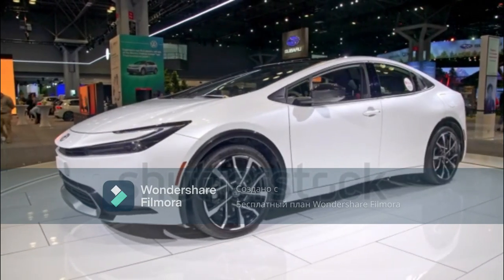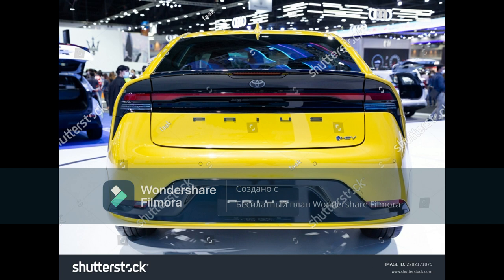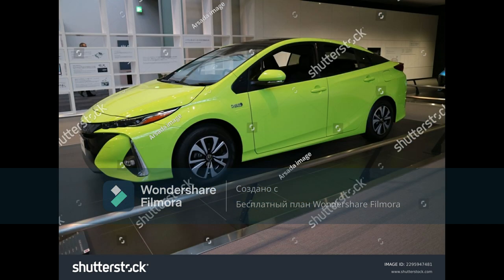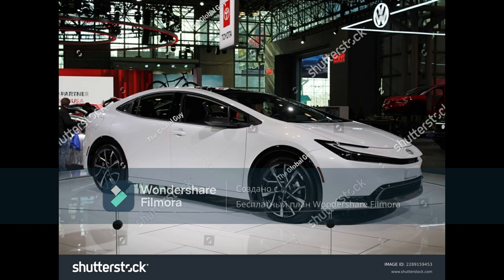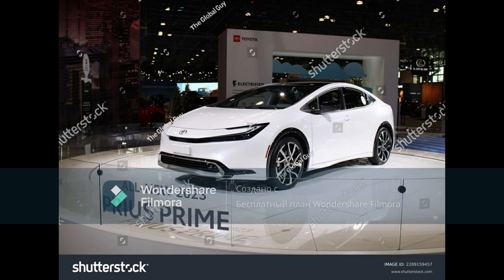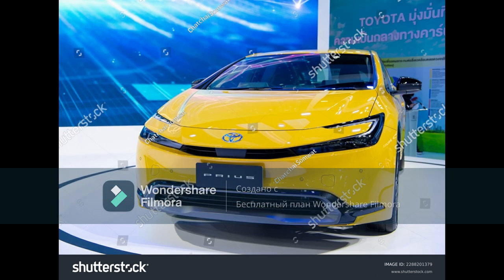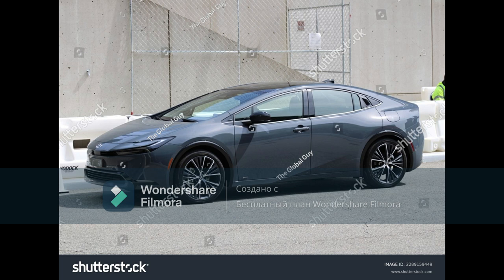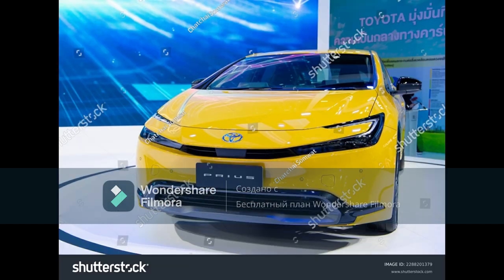2023 Toyota Prius Prime First Drive Have Your Electric Cake and Eat It, Too English British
2023 Toyota Prius Prime First Drive Have Your Electric Cake and Eat It, Too English Us
The stylish 2023 Toyota Prius Prime plug-in hybrid is the one to get excited about. Fresh looks aside, it'll be the fastest and most powerful Prius you can buy when it goes on sale later this year. In today's rapidly expanding world of full-on EVs, however, you do have to wonder if a new Prius plug-in still has a place. The answer is a resounding "hell yes."

When the Toyota Prius first appeared on our shores 20 years ago (as if you needed to feel any older), the U.S. automotive market was a wildly different place. Most automakers were still very into incredibly awesome but gas-devouring V-10 supercars or building stuff like the Hummer H2. The Prius—with its strange goofball shape, modest gas-sipping tendencies, and revolutionary hybrid technology—faced a ferociously uphill battle, but it ultimately succeeded in bringing hybrid cars to the mainstream. Today, "Prius" is pretty much the proprietary eponym for "hybrid car."
Of course, once you've made it to the top, you can't become complacent. For this all-new fifth-generation Prius, it seems like Toyota really pulled out all the stops. Especially when it comes to the Prime.

Sharp Looks
We've heaped loads of praise onto the new Prius' design, and since the Prime isn't visually all that different from the regular hybrid version, let's be brief.
Just like how everyone on your social feeds now has "Instagram Face," designers behind the new Prius couldn't resist giving it the slim, upward-slanting lights that seemingly all modern cars wear. It's not a bad thing on the Prius, where they complement its minimalist, sleek, and clean overall look. What primarily sets the Prime apart from its regular hybrid sibling are its two fuel doors—one of course conceals a charge port—and the cursive "Prime" badge on the trunklid.

The Hardware
If there's still doubt in your mind as to the intended sportiness of the Prius Prime, look no further than how Toyota has decided to name the three available trims: SE, XSE, and XSE Premium. They are, as associate editor Alex Leanse observed last November, "denominations reserved for Toyota's sportier trim-level pillar." No real mechanical distinctions separate the trims—only wheel diameter, interior touch screen size, and creature comforts.
All Prius Prime models venture into the world with standard front-wheel drive, a 150-hp 2.0-liter four-cylinder engine, and a larger, 161-hp electric motor that draws juice from a 13.6-kWh battery pack. Combined, the car produces 220 hp and 139 lb-ft of torque, which is up about 100 hp and 35 lb-ft of torque from the outgoing Prius Prime. (AWD is offered for now on the regular Prius.)

That extra power now means the Prime is claimed to hit 60 mph from a stop in just 6.6 seconds. This is no slouch of a figure, especially when you consider we measured the old Prime's 0-60 time at 10.0 seconds.

What's most impressive, however, has to be the all-electric range. In lower SE trim, the Prius Prime can travel an estimated 44 miles on electricity alone, up from 25 in the outgoing version. In the higher-grade XSE and XSE Premium trims, that figure falls to an estimated 39 miles, still a notable improvement. Provided your daily commute or errands fall within that mileage limit, you might not need to tap the gas tank at all. The XSE Premium can also be optioned with a 185-watt solar roof that charges the drive battery while the car is parked and feeds power to auxiliary functions while on the move.
Official numbers aren't confirmed just yet, but according to Toyota, the estimated EPA efficiency for the SE is 53/51/52 mpg city/highway/combined; the XSE and XSE Premium should return 50/47/48.

In a departure from the outgoing Prime, the new model feels much crisper to drive. Back to back, the old car is heavier, clunkier, and tangibly slower. The new one impresses by how clearly upgraded it is in all aspects, as though everything's been torqued down by a couple of turns. Ride quality is relaxed but not totally numb or overly pliant. You still feel a healthy amount of road chatter through the wheels, while over bumps, the car exercises good body control with minimal jostling of occupants.
There's actually some communication from the steering, too; it's nothing incredible, but it's nice to know what the front wheels are up to (especially in low-grip situations) and the car is responsive when you turn the wheel. One could reasonably expect something like the Prius to have feather-light steering, but the wheel weights up nicely as you tug it off-center. Brake bite is smooth and progressive, and the trade-off between the regenerative system, which feeds energy back into the battery pack, and the traditional friction system is all but imperceptible.